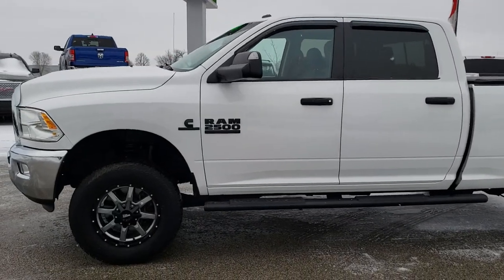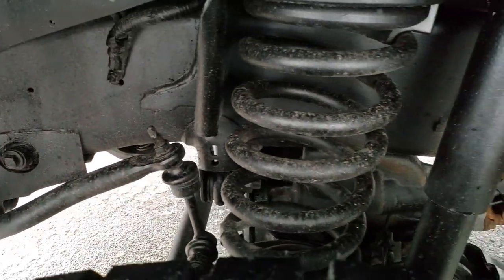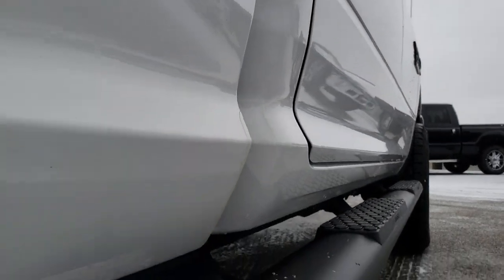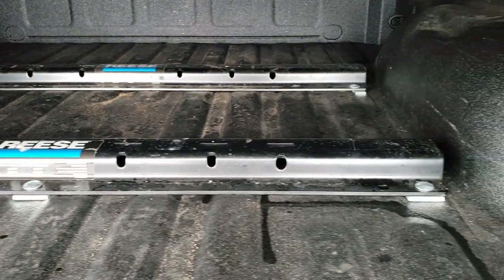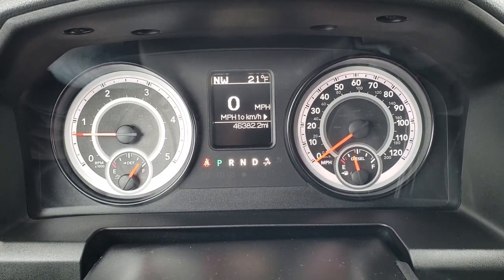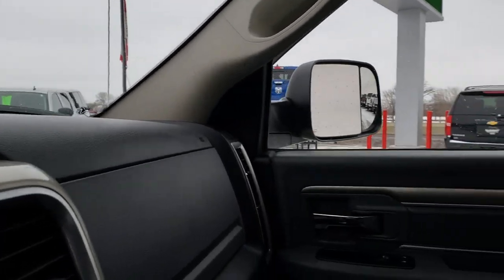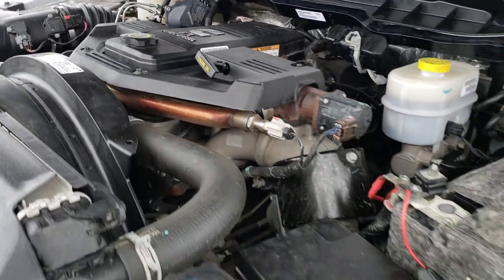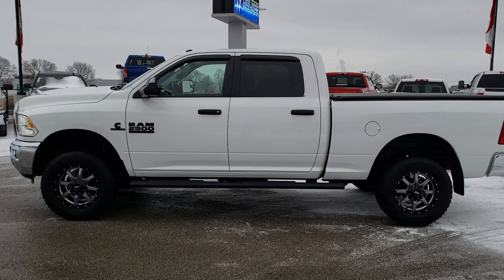2015 RAM 2500 CREW SHORT CUMMINS DIESEL BRIGHT WHITE WALKAROUND SOLD! 9777A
STOCK: 9777A
PRICE: $37,999
MILES: 46,362
MAKE: RAM
MODEL: 2500
VIN: 3C6UR5DL4G600251
LOCATION: FOND DU LAC OSHKOSH WISCONSIN, 54937 TRUCKS ON 41

CLEAN TITLE HISTORY! 6.7 Liter Cummins Diesel, Full Four Door Crew Cab, Short Box 6 1/2 Foot Shortbox, SLT Package with Black Out Package, 6 Speed Automatic Transmission with Optional Manual Tap Shift, Turn Dial 4x4 Four Wheel Drive 4WD, Non Smoker, Gray Cloth Seats, 40/20/40 Split Front Bench Seating, Truxport Soft Rollup Tonneau Cover, Full Towing Package with Receiver Trailer Hitch, Wiring and Transmission Cooler Tow Package, Factory Brake Controller, Fifth Wheel Bedrails 5th Wheel , Factory Exhaust Brake, Fold Out Tow Mirrors, Heat Power Mirrors, Electronic Stability Control Traction Control ESC, Yokohama Geolandar A/T LT285/65 R18 Tires, Moto Metal Painted Alloy Rims Premium Wheels, Four Wheel Disc Brakes, Factory Painted Stepbars, Line-x Spray-in Bedliner, Bedrail Covers, Bug Shield, Fog Lights, Vent Shades, Locking Tailgate, Chrome Tipped Exhaust, AM / FM Radio Tuner, Pioneer AVH-X491BHS CD Player, USB Jack Portable Audio Connection, Keyless Entry System, Power Sliding Rear Window, Adjustable Height Seatbelts, Driver and Passenger Front Air Bags, L.A.T.C.H. Child Safety System, Side Curtain Air Bags SRS Safety Restraint System, Compass, Outside Temperature Display and Mileage Display, Factory Floormats, Storage Compartment Under Rear Seats, Air Conditioning AC, Cruise Control, Power Locks, Power Windows, Tilt Steering Wheel, Automatic Headlights Autolamp, 5 Year / 100,000 Mile Remaining Powertrain Factory Warranty, Whichever Comes First, Bright White Clearcoat, CLEAN AUTOCHECK! Very very clean inside and out! This is a whole lot of truck for not a lot of money! Make your move before this super clean 4wd is gone!  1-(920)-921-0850 . Summit Automotive Chrysler Dodge Jeep Ram in Fond du Lac, Wisconsin also Proudly Serving Oshkosh, Madison, Milwaukee, Sheboygan, Appleton, and Waupun is a family owned and operated dealership since 1959. We take great pride in our new and used car and truck center with vehicles to fit everyone's budget. We have ON THE SPOT FINANCING. BAD CREDIT OR GOOD CREDIT, we work with over 20 lenders to get you APPROVED AT THE MOST COMPETITIVE RATES. We provide AIRPORT TRANSPORTATION and NATIONWIDE DELIVERY OPTIONS. We are conveniently located on HWY 41 at EXIT 98, Hwy 151 at Military Rd. Exit . Just Look For The TRUCKS ON 41. Advertised price does not include, tax, title, registration and service fee.,

STOCK: 9777A
PRICE: $37,999
MILES: 46,362
MAKE: RAM
MODEL: 2500
VIN: 3C6UR5DL4G600251